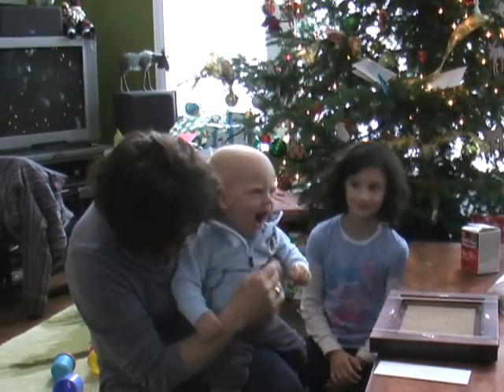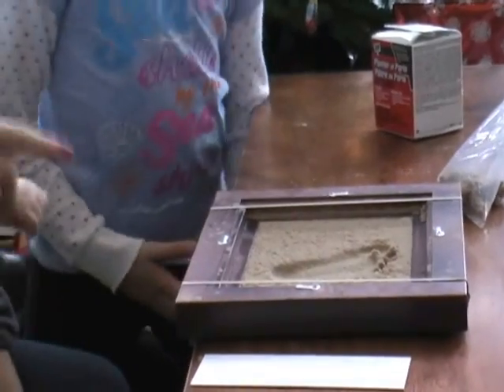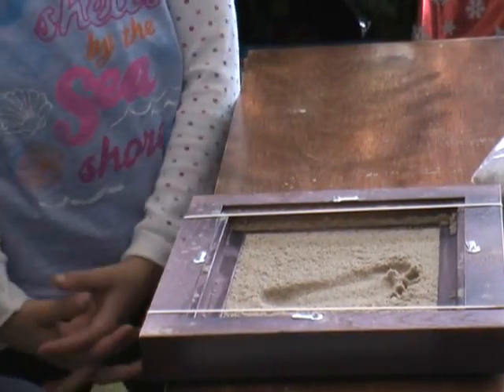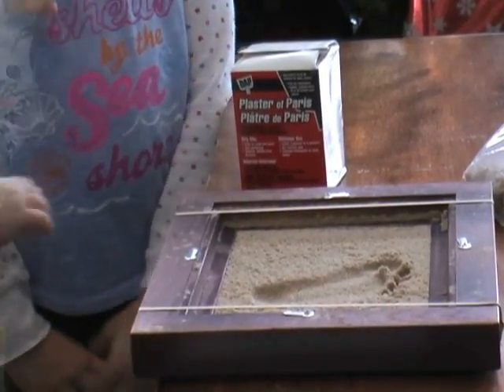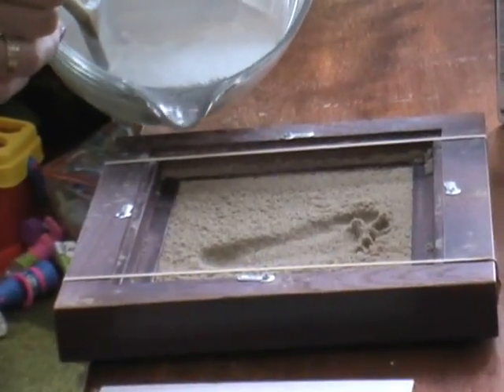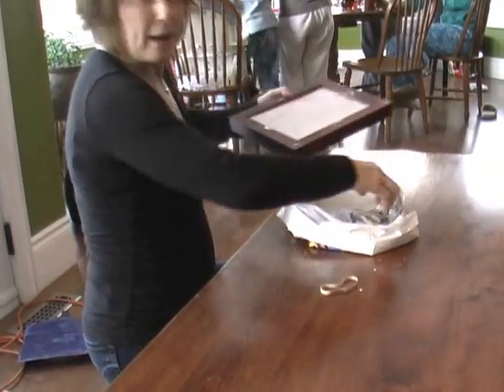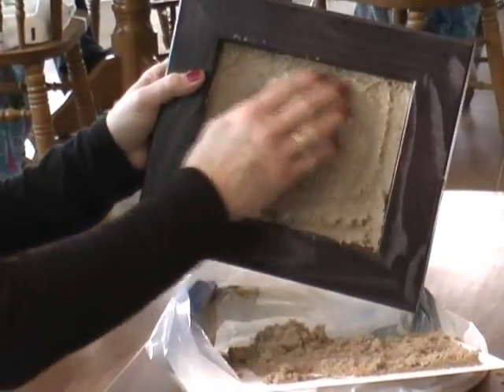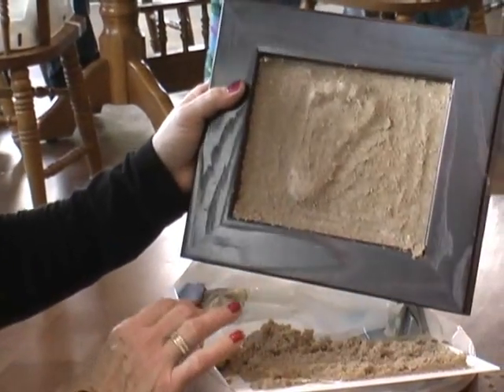Baby Parker.wmv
This handprint kit and foot print kit, makes a beautiful lasting cast of your child's hand or baby's feet, or your pet's paw creating beautiful memories and making wonderful baby gifts and pet gifts.

This kit contains everything you need to make a raised plaster cast with a natural sand finish, including a solid wood frame, available in three beautiful colours - Black, Honey and Mahogany. Pressions comes with clear easy-to-follow, step-by-step instructions as well as picture illustrations.

Help keep your memories clear, we all know a picture is worth a thousand words

Pressions is a lasting touchable memory, as close to the real thing as you could wish for. Baby feet and children's hands make great prints!

Dogs and cats have great paws! Great for making print of your pets paws. If you are looking for a perfect baby gift this is it!